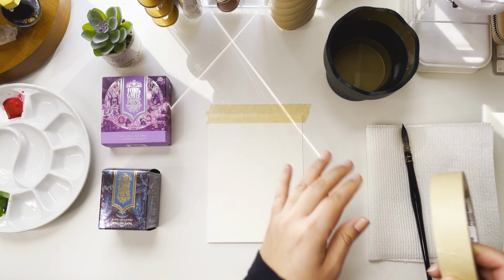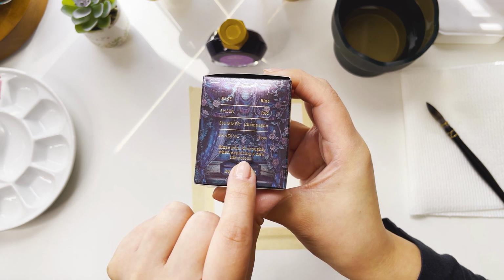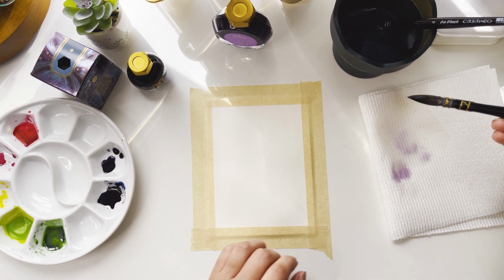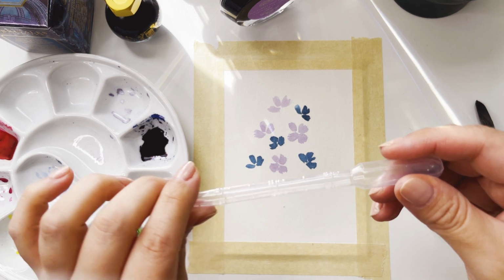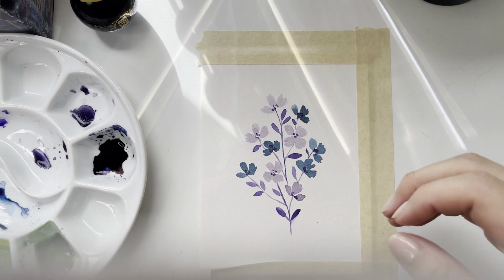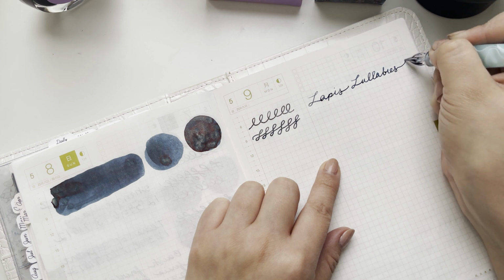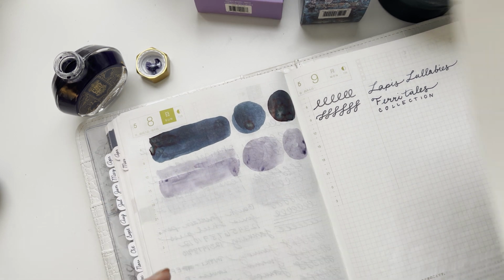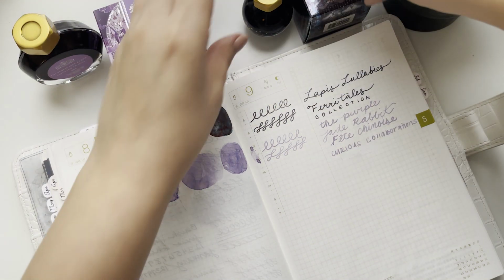Swatching & Painting with New Ferris Wheel Press Inks | January 6th Release!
Thank you to Ferris Wheel Press for sending me this beautiful fountain pen inks to try. These will be available to purchase on January 6th. Watch me paint a simple floral painting with these two inks as well as do a traditional swatching on Tomoe River Paper.

Timecodes
0:00 - Intro
1:27 - The Purple Jade Rabbit Unboxing
3:08 - Lapis Lullabies Unboxing
8:49 - Simple Flower Painting
13:35 - Final Piece
14:18 - Lapis Lullabies Ink Swatching
19:10 - The Purple Jade Rabbit Ink Swatching